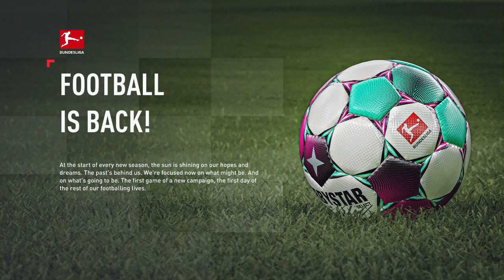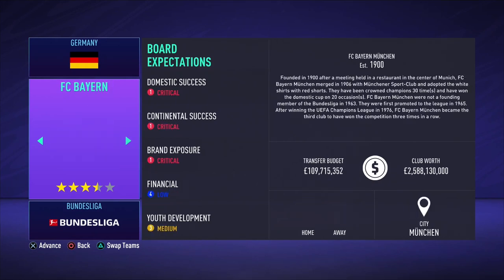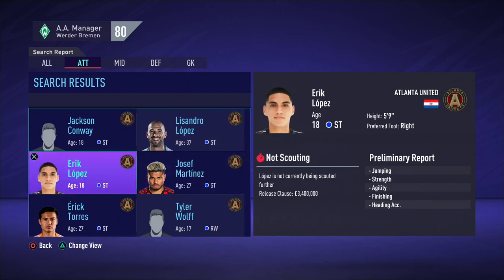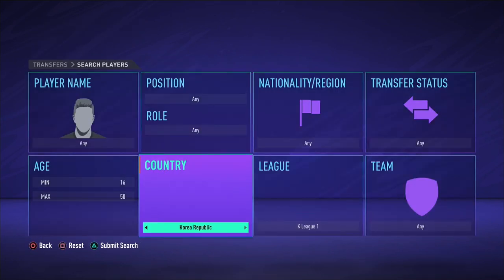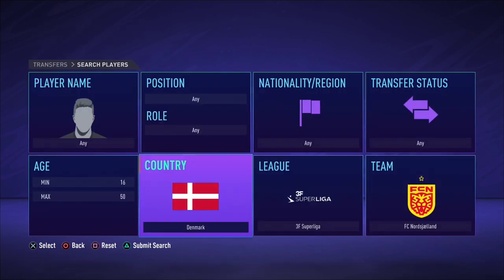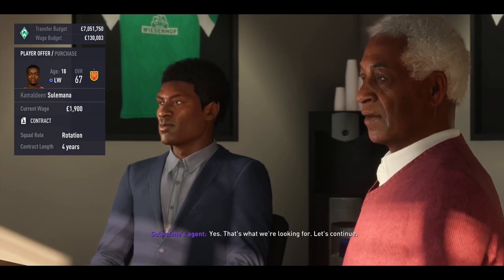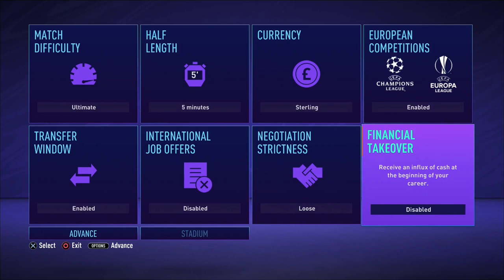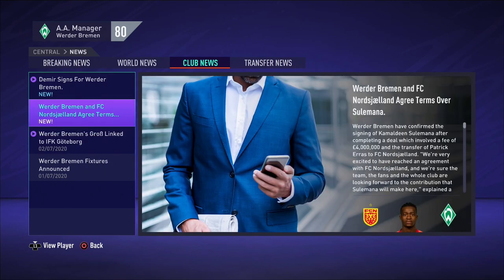The Feeder Club Challenge | FIFA21 Career Mode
Have any questions about the video? Ask them below in the comments!